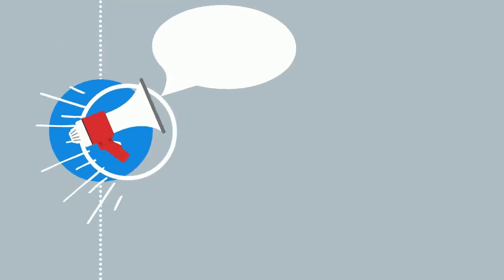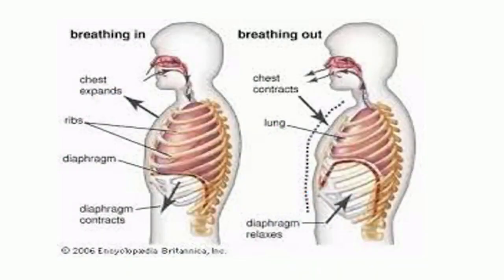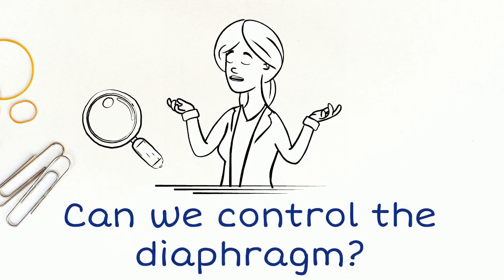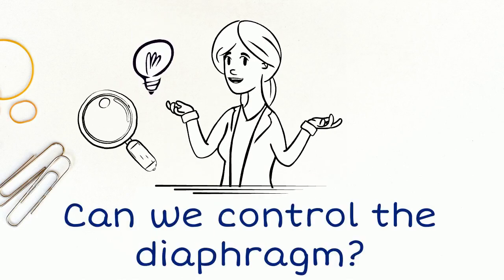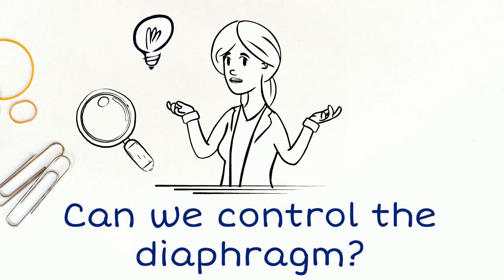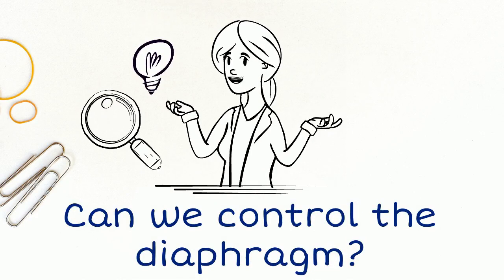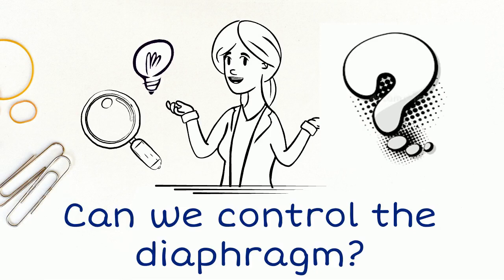About diaphragm and other respiratory myths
Use and misuse of diaphragm in flute playing